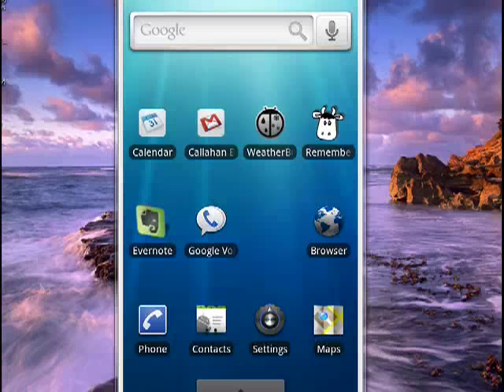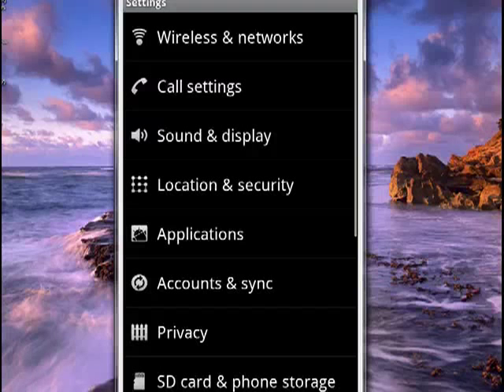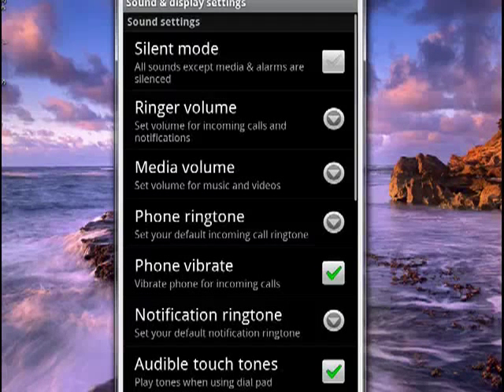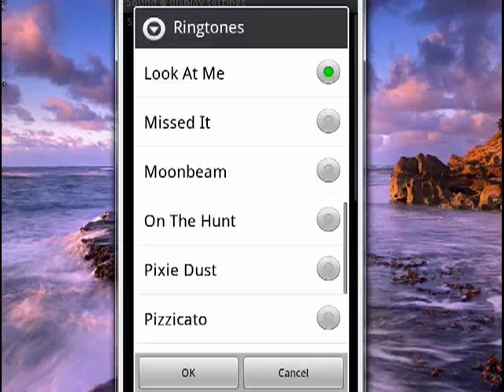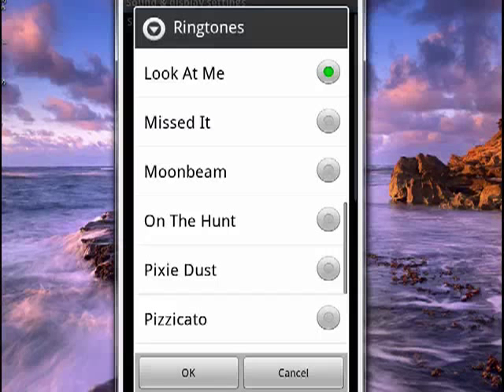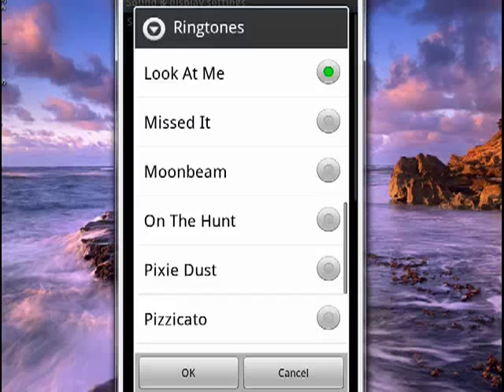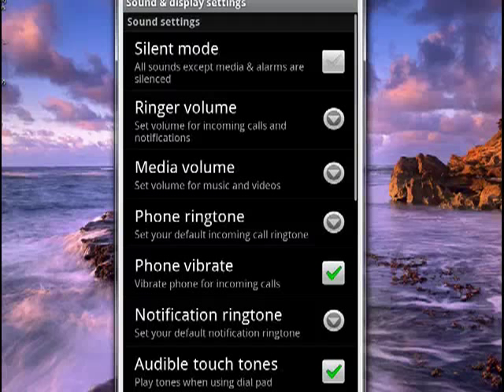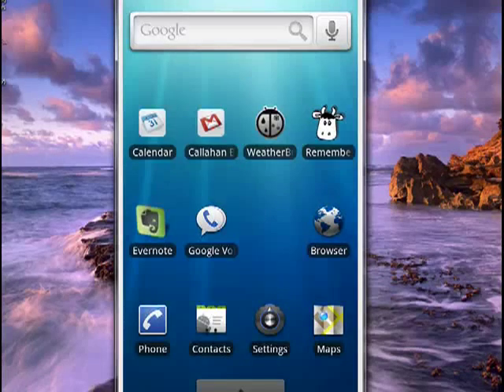Change the notification sound on your Android phone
Change the way your Android phone notifies you in the Sound and Display settings menu. A Internet tutorial by butterscotch.com.